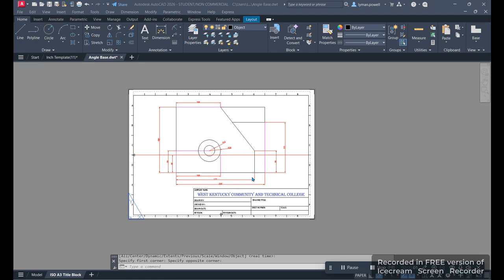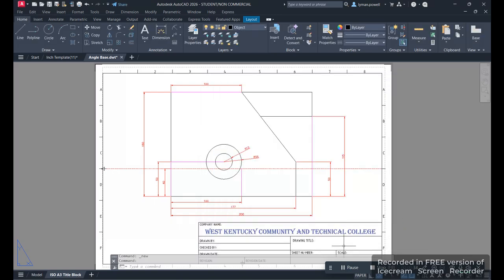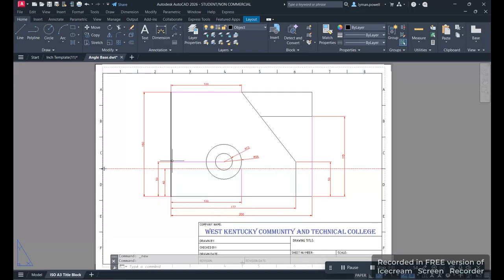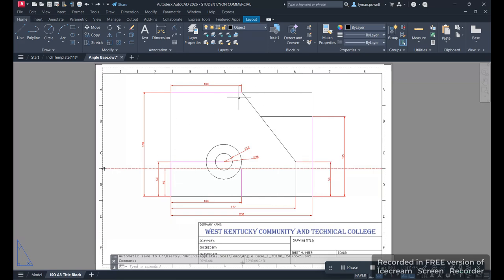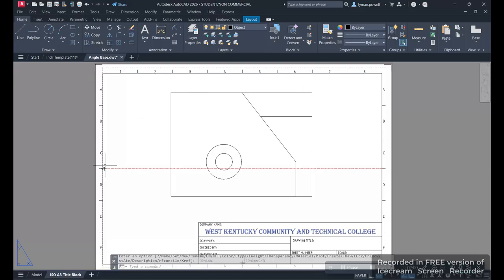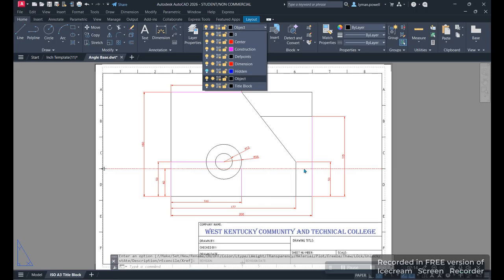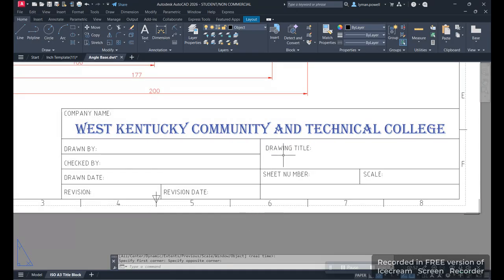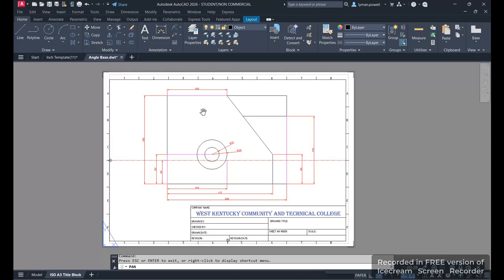Angle Base Video